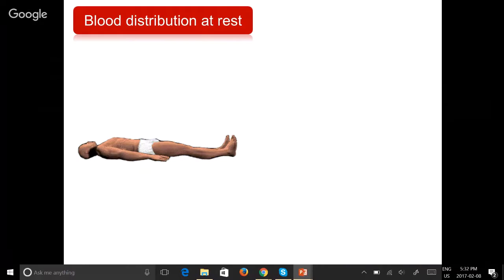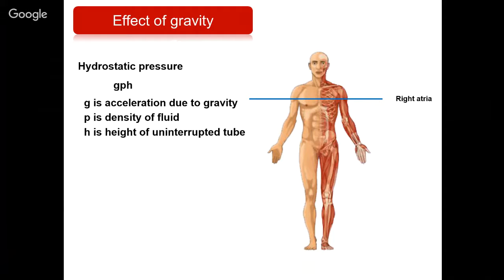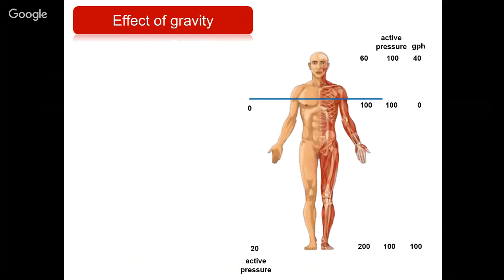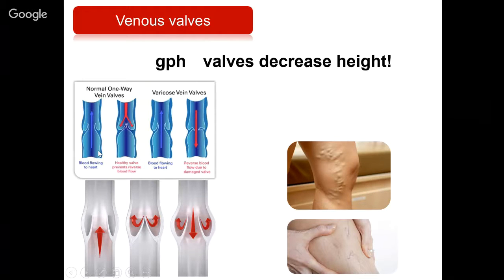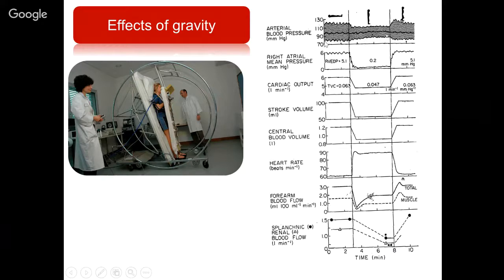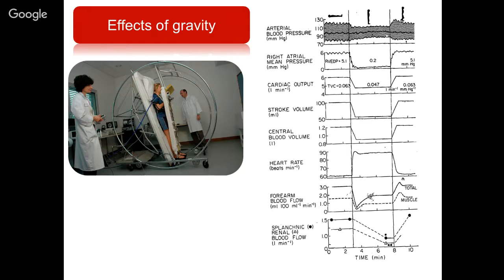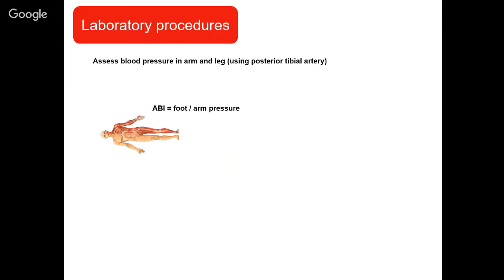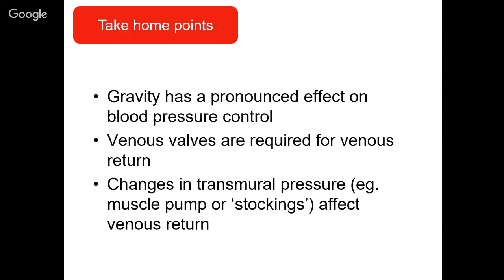Blood Pressure Final slides